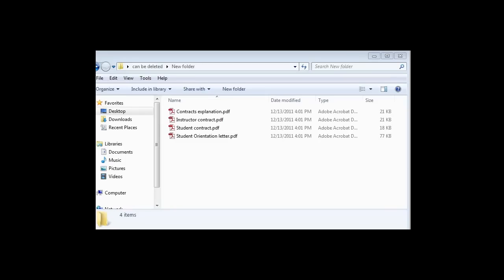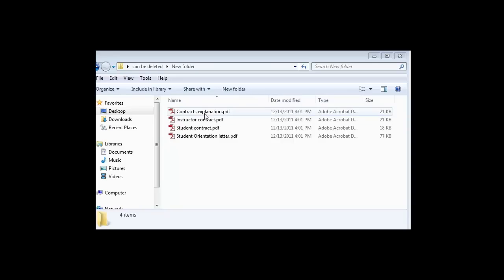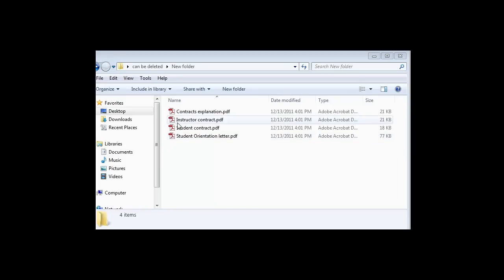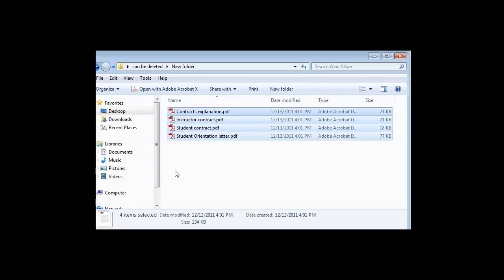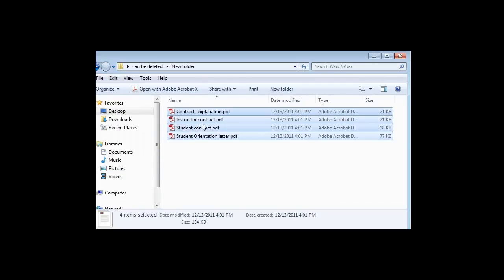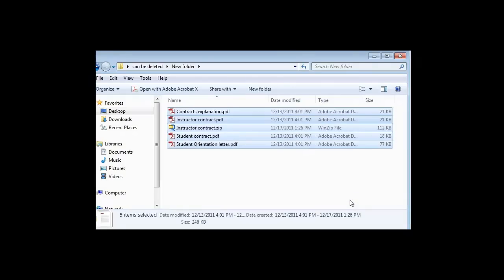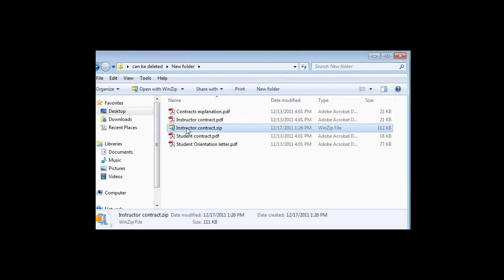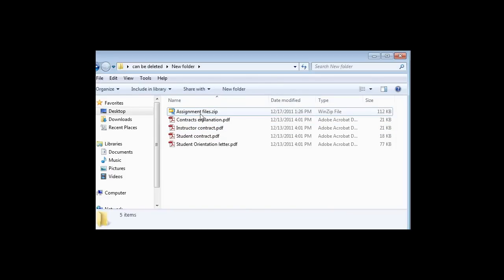How to create a zip archive (Windows only)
This video will show you how to create a zip archive that contains other files.